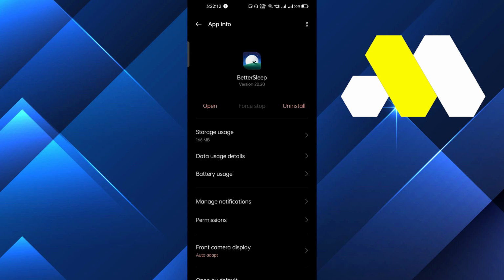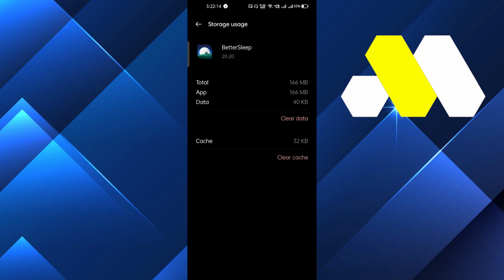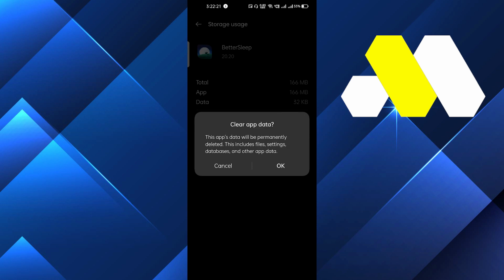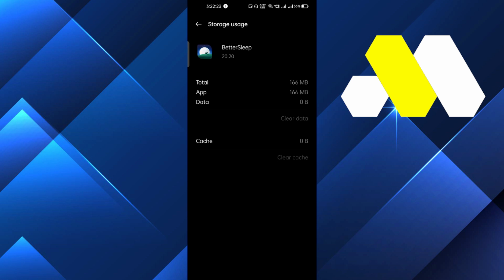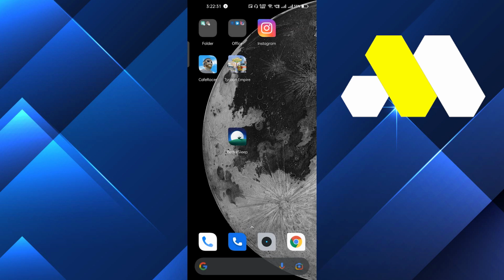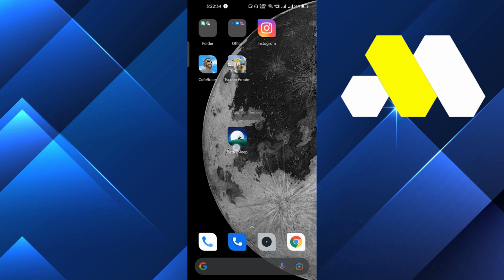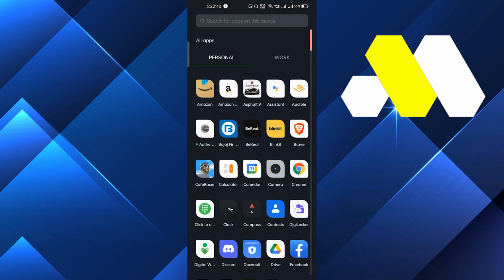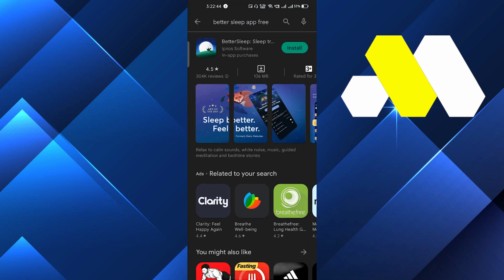How To Fix BetterSleep App Not Working (Easy Way 2022)